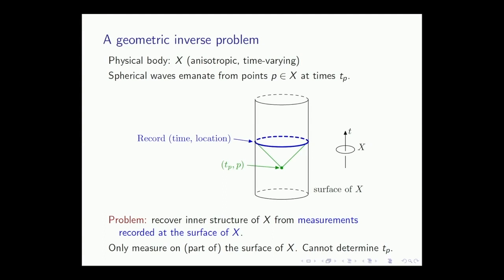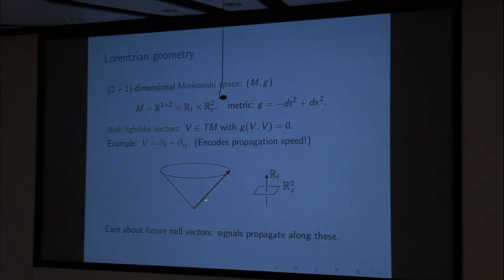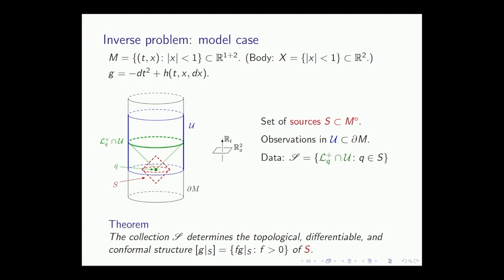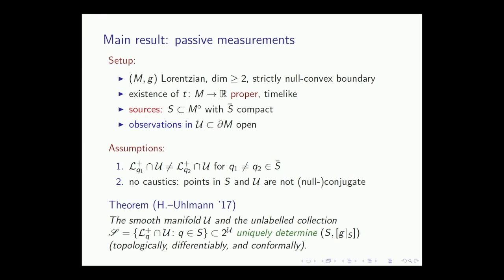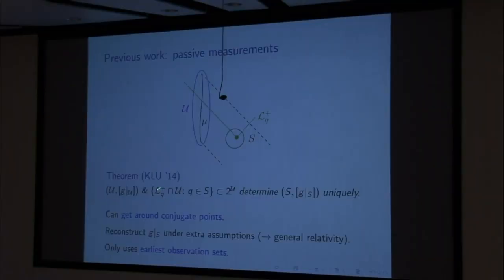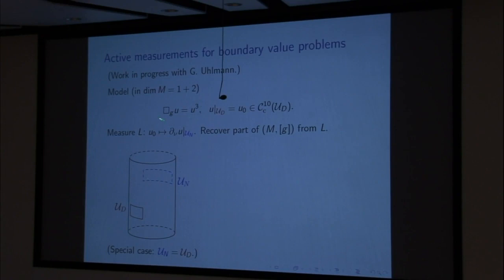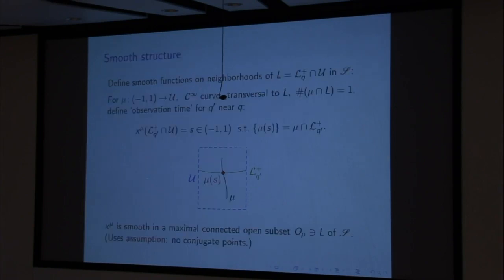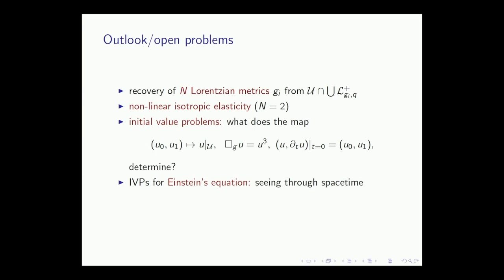Peter Hintz, University of California, Berkeley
Reconstruction of Lorentzian manifolds from boundary light observation sets